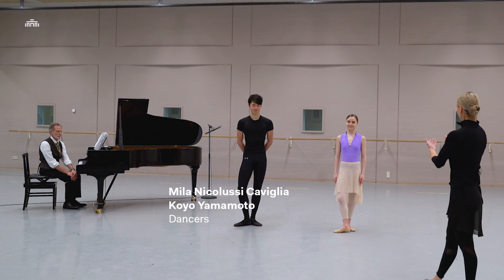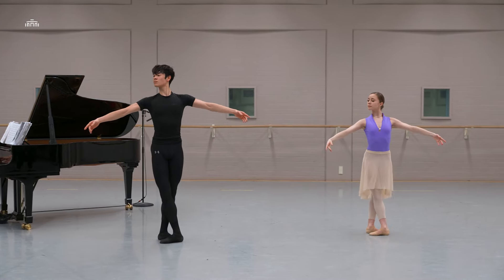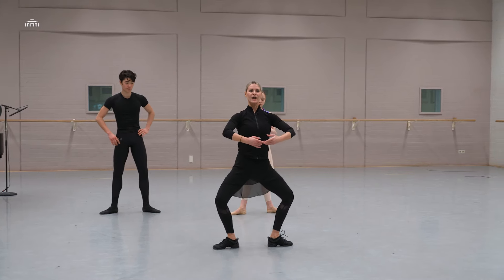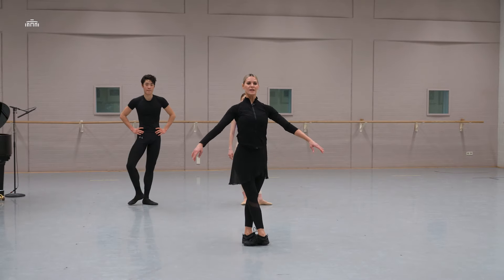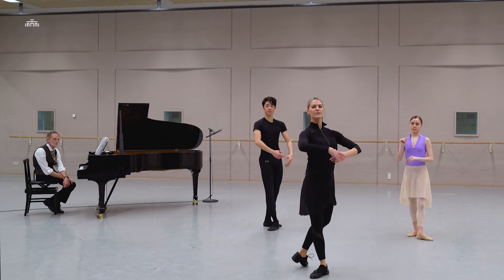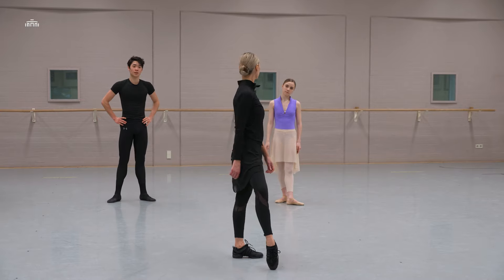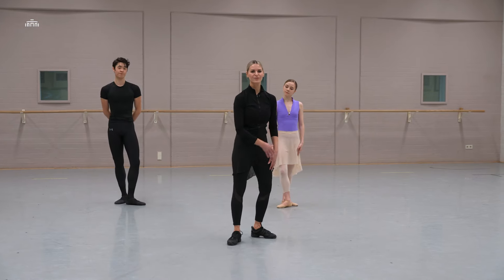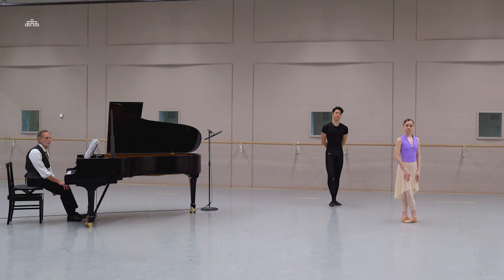Ballet class for beginners 5 [Center Work] | Dutch National Ballet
These new series of online ballet classes, are especially for beginners. So if you’ve never tried ballet but always to, this is your moment!

Together with teachers from the Dutch National Ballet Academy Dario Elia & Simona Ferrazza and dancers of our Company, we will help to stay fit. Paul James Lewis accompanies these classes with his enchanting piano sounds.

Dance along to our newest online ballet class!

Teacher: Simona Ferrazza
Pianist: Paul James Lewis
Dancers: Mila Nicolussi Caviglia & Koyo Yamamoto

Dutch National Opera & Ballet (Amsterdam) creates, produces and presents both traditional and innovative opera and ballet productions of the highest quality.